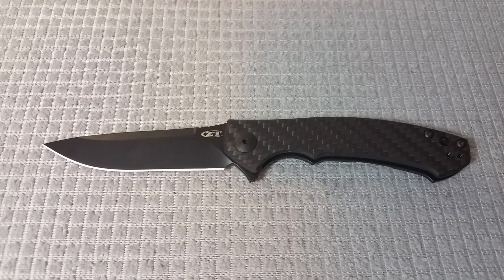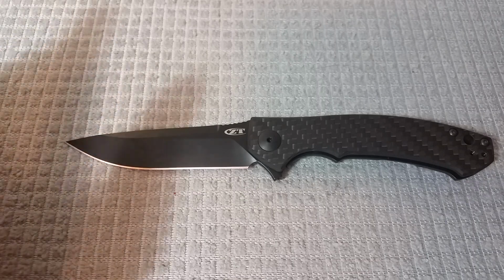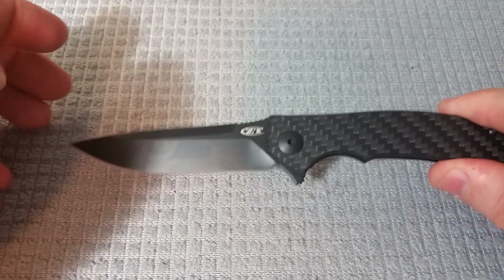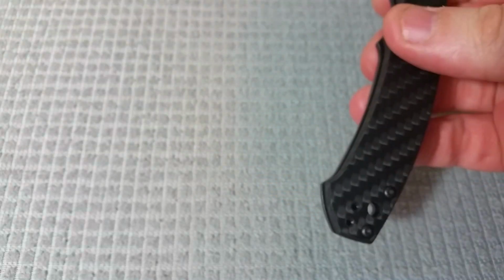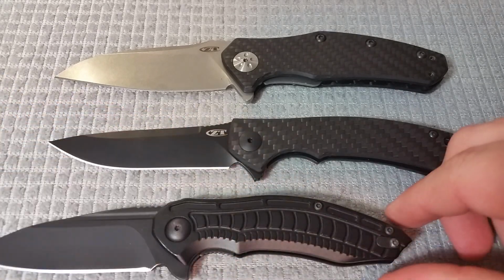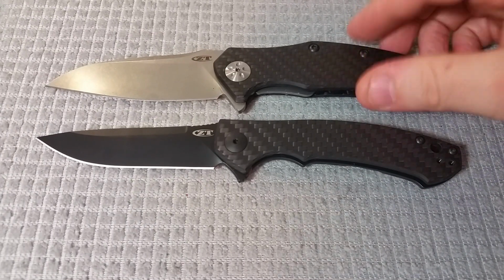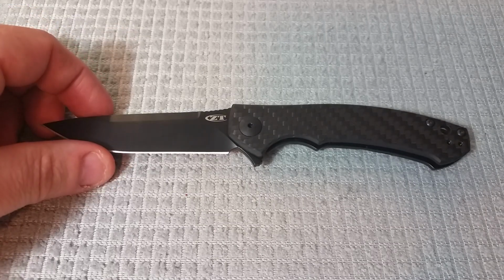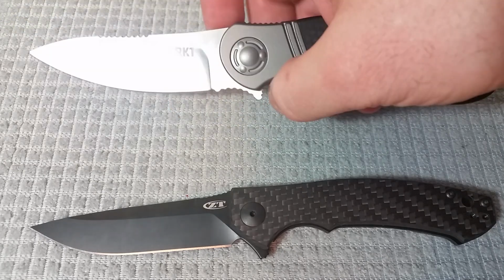The ZT 0450: How I evaluate a knife after unboxing.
A bit of insight into how I go about evaluating a new knife, starring the Zero Tolerance 0450CF.

Coming soon: Dear CRKT (this one has been a real challenge!), another look at the Spyderco Domino, and an old Gentleman's Carry versus a new one from the same designer.